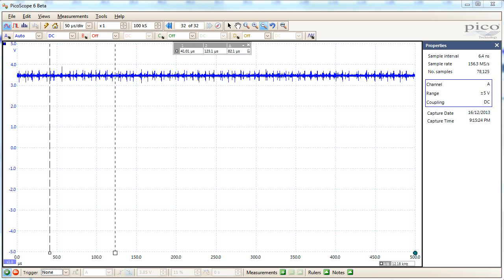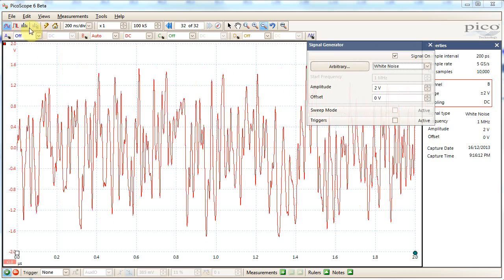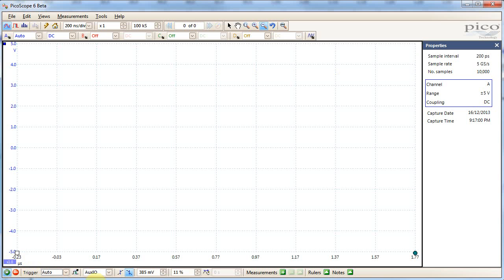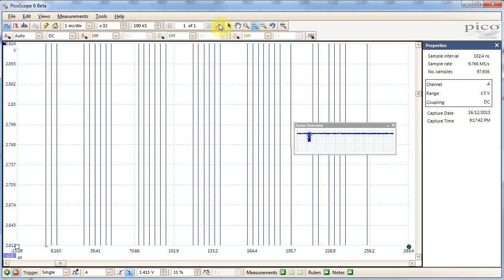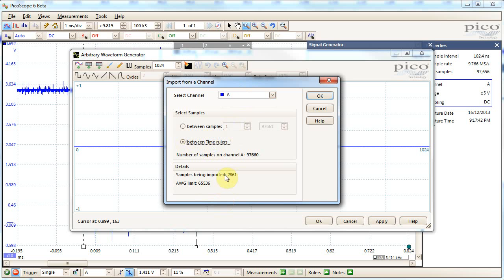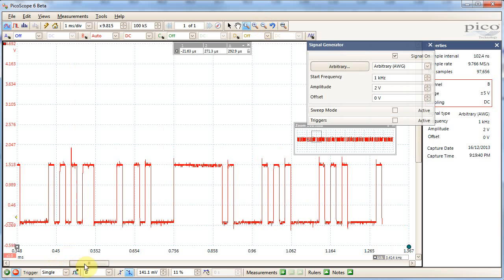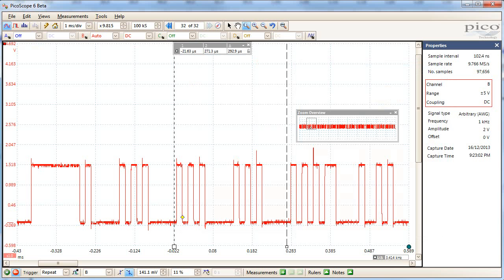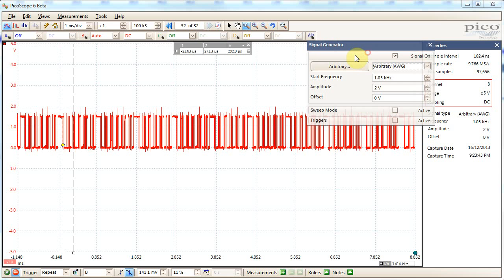Using PicoScope AWG for Testing Serial Data Limits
Made easy! Import data from some channel, export it back out the AWG. You can vary the time & voltage mapping to see for example how your code deals with off-frequency IO timing, or different voltage levels. Part of my review of the PicoScope 6000